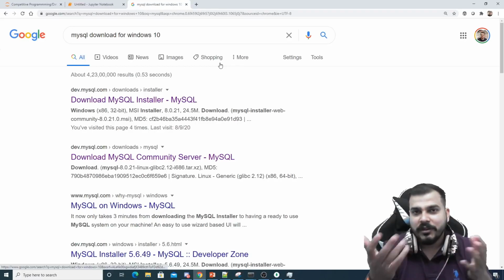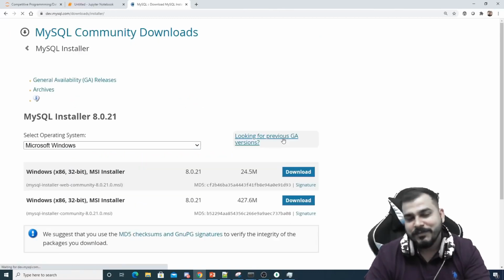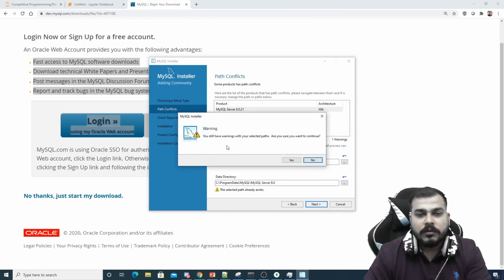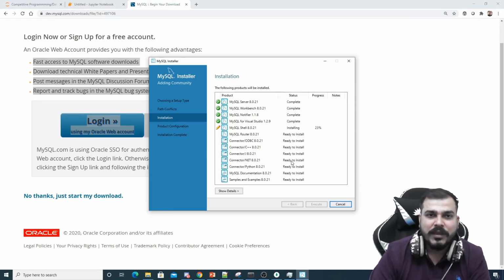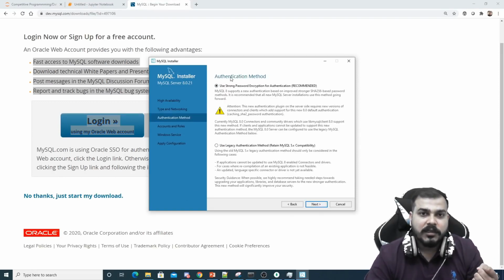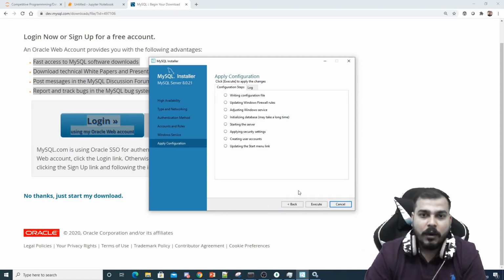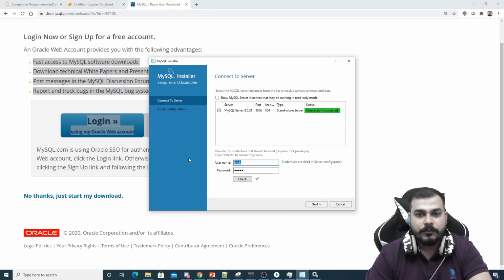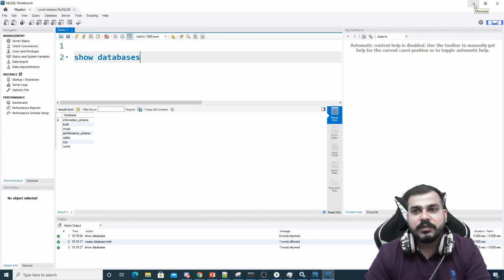Tutorial 1 MySQL With Python And Data Science MySQL Installation Steps1080P HD